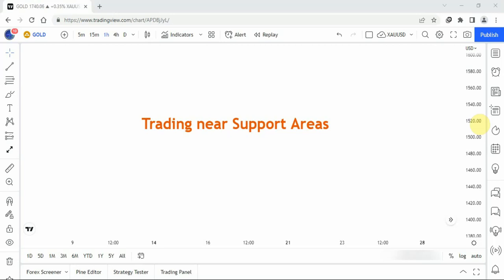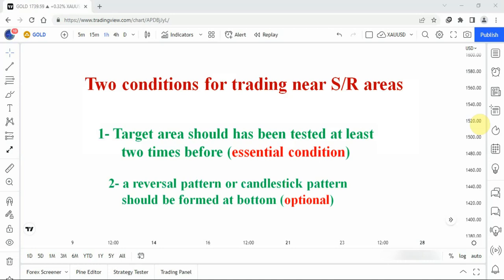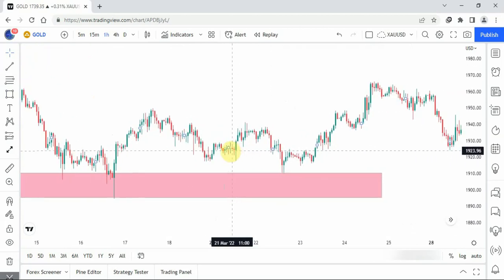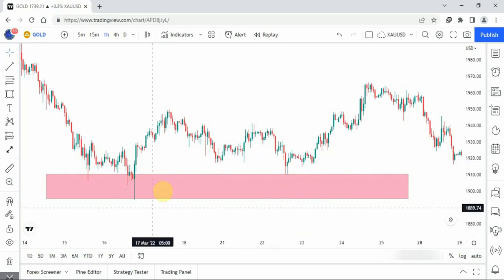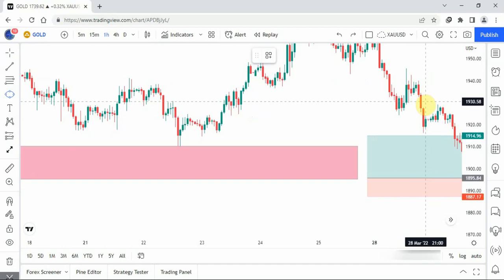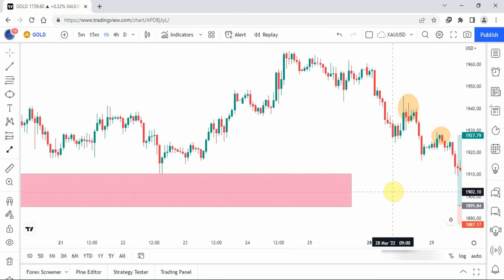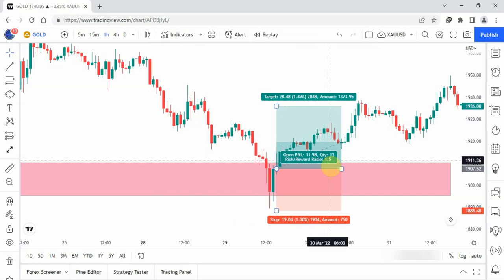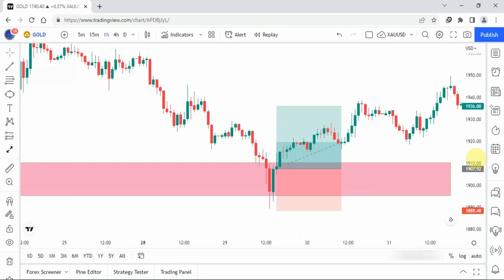Trading near SUPPORT Areas || learn how to PLACE your orders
easily learn how to trade near S/R areas and smartly put your SL